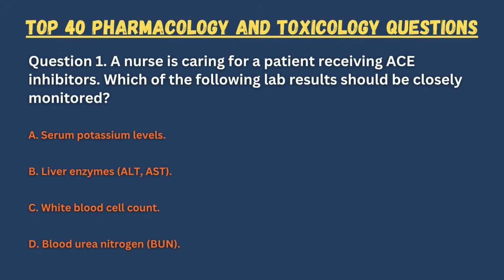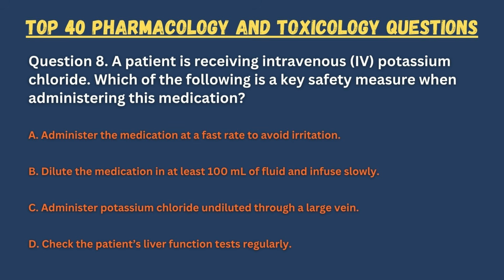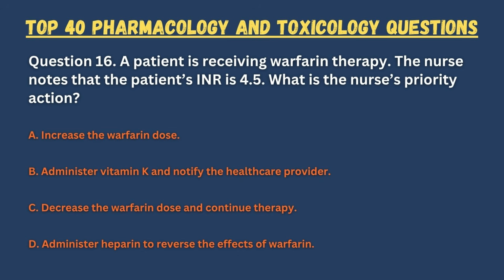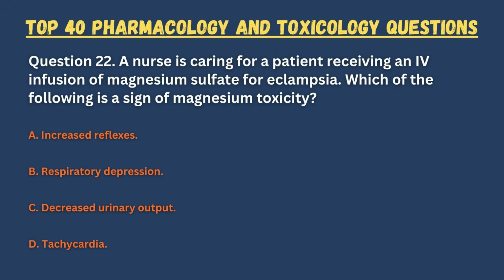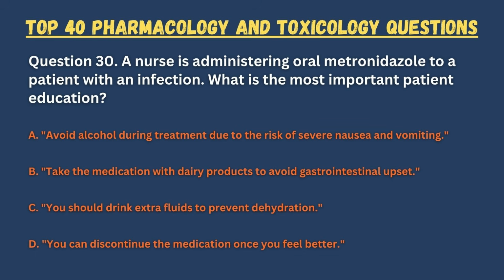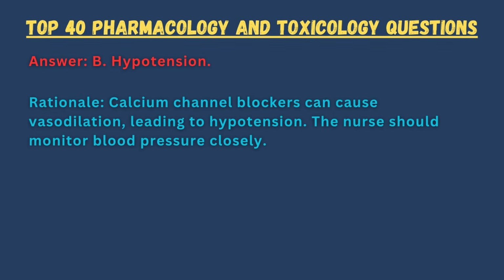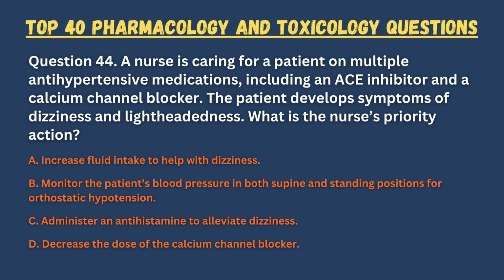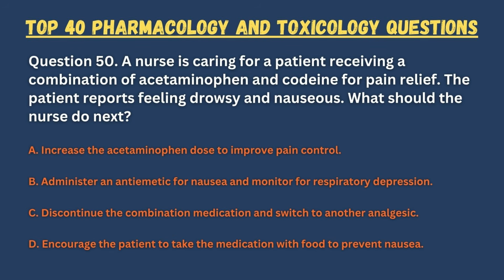Pharmacology: NCLEX 2025-Critical Thinking, Patient Safety & Expert Nursing Practice Scenario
📚💉 Pharmacology for Nurses: 40 Critical Drug Questions & Answers Explained! 💊👩‍⚕️

🚨 Are you a nursing student or preparing for the NCLEX? 🚨 Struggling to memorize medications, side effects, and nursing interventions? Don’t worry—we’ve got you covered! This video is your ultimate guide to mastering pharmacology with 50 essential drug questions, answers, and explanations every nurse MUST KNOW! ✅

💊 WHAT YOU'LL LEARN IN THIS VIDEO:
🔹 Key nursing considerations for commonly prescribed medications 🏥
🔹 Life-saving drug interactions & precautions 🚑
🔹 Important side effects & how to manage them ⚠️
🔹 Vital NCLEX-style questions & rationales 📝
🔹 Must-know drug classes, dosages, and patient teaching tips 👩‍⚕️📖

✅ Boost your confidence for exams & clinical practice
✅ Improve your critical thinking skills for medication safety
✅ Save time by focusing on high-yield pharmacology concepts
✅ Prepare for real-world nursing scenarios with ease!

📌 Perfect for: Nursing students, NCLEX prep, new nurses, and anyone looking to strengthen their medication knowledge! 💪

🎥 DON’T FORGET TO:
📩 SHARE with fellow nursing students!